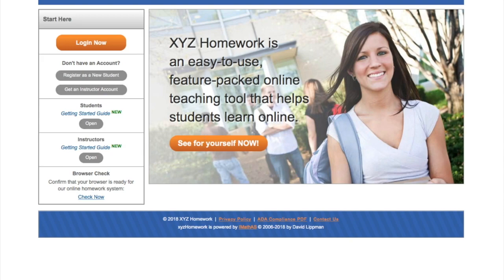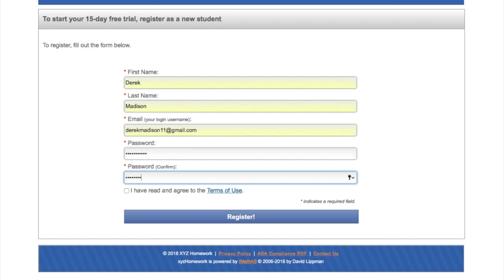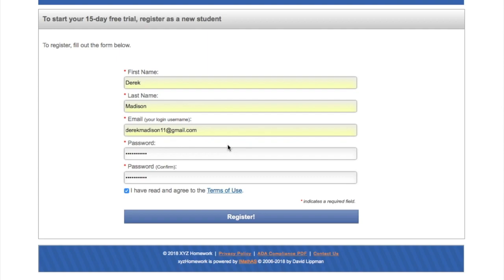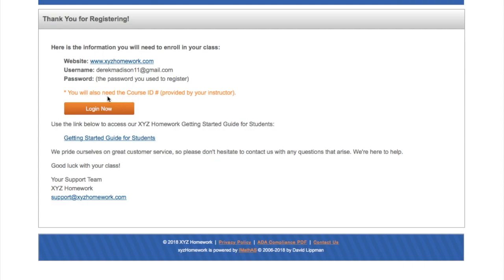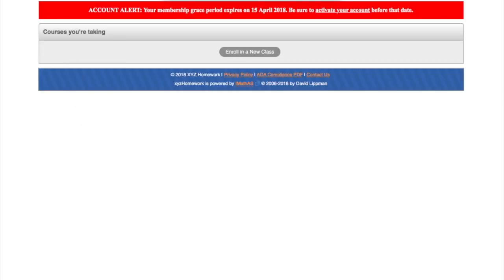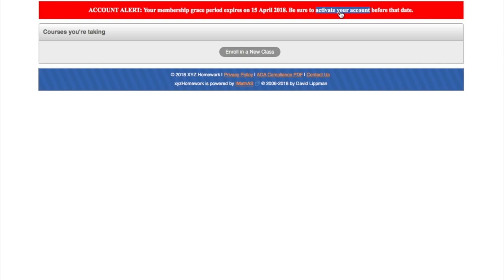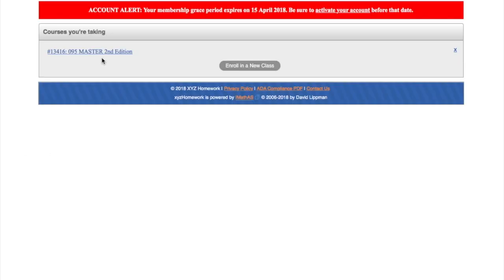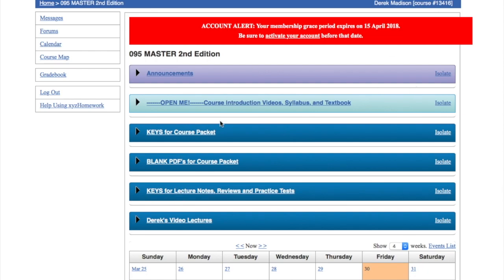Setting Up Your XYZ Homework Account